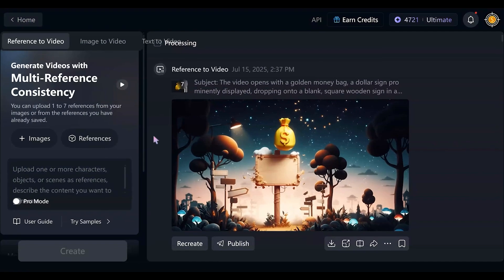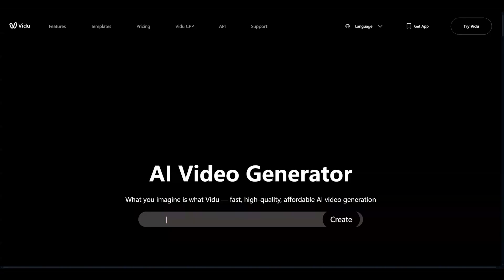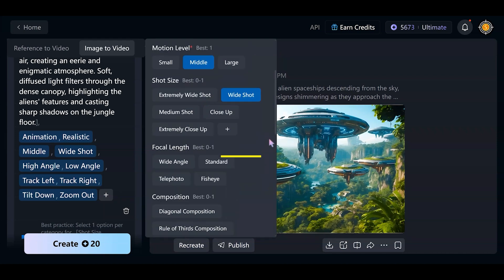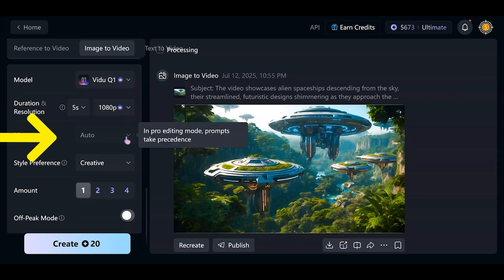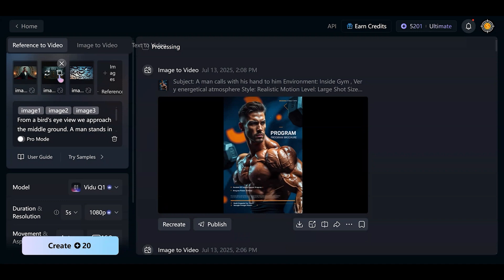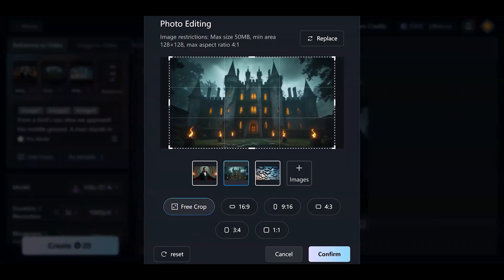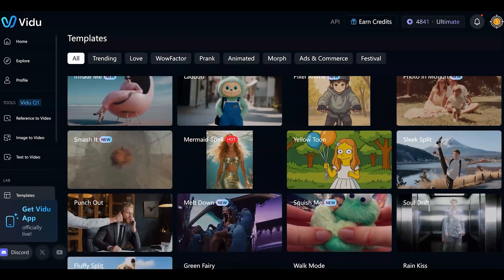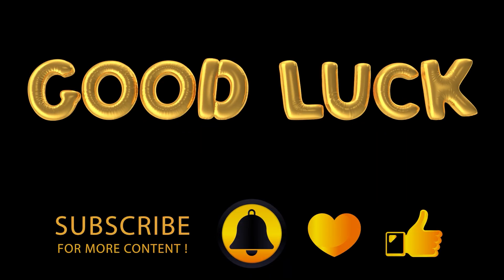The BEST AI Video Generator for Consistent Characters in 2025 - Vidu Full Tutorial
🔗 Try Vidu AI (Use Code: E5FSXF to get extra credits!)

Vidu AI is one of the best AI tools to keep the same characters in your AI videos. Video AI Q1 Model is one of the best AI generators for consistent characters across every scene. Create cinematic AI story videos using image to video, text to video and prompts to get the best results in your AI videos.

Let's explore:
– How to use Reference to Video AI
– Use up to 7 reference images in the AI video generator
– How to add multiple characters in one scene
– How to use Text to Video & Image to Video features
– How to generate AI sound effects

👉 If you’ve ever struggled with character consistency in AI tools such as Sora or Runway, you NEED to try Vidu AI!

My favorite AI Tools right now:

✅Vidu AI (Use Code: E5FSXF to get extra credits!)
✅Get VidIQ Discounted For ONLY $1 To Optimize Your YouTube Videos & Get Views! (normally $49)

00:00 Make AI Videos for money
00:09 New AI Video Generation Vidu Model
00:11 AI Video Examples
00:20 Cinematic Camera Imitation Angles AI Video Q1 Vidu - Movie Style
00:38 Viral Spectacular Video - AI Video Q1 Vidu
00:55 Amazing AI Tool for Money Makers
01:01 Reference to Video up to 7 Images
01:06 Make Travel Channel
01:11 Make History Channel
01:15 Make Luxury Channel
01:20 Consistent Video AI Tool Vidu new Q1 Model
01:40 Make Time Travel Video
01:53 Make a Reference from an Image for AI Video Storytelling
02:15 Reference to Video 7 Images AI Video Generation in Vidu
02:30 Vidu is a Professional AI Tool for Content Creators
02:35 Choose the Language for AI Video Tool Vidu Q1 Model
02:40 Three Main Options to Create AI Video
02:50 Image to Video AI
03:10 Pro Mode Feature to Create AI Video Vidu Q1
03;45 Extra Tags Prompt for Cinematic AI Video in Vidu
04:00 Use Vidu AI, Feel Like a Real Movie Maker - Special Filming Technique
04:44 Make a Promo Video with AI
04:52 Optimize Image for Best Result for AI Video Vidu Q1
05:11 Adjustment Panel Vidu Q1
05:44 Creative and Stable AI Video Vidu Q1
06:16 AI Promo Video for TikTok or YouTube Shorts
06:33 Reference to Image AI Consistent AI Video Vidu Q1
06:39 Up to 7 Reference Images to make Consistent Characters in AI Video
06:45 Make Long Story with same Consistent Characters Vidu AI Q1 model
06:51 Make P. Diddy AI Video with Vidu AI Video Tool Q1 Model
07:19 Make Cyberpunk AI Video with Vidu AI Tool Q1 Model
07:31 AI Video use 7 Images Reference to Video Feature Vidu AI Q1 Model
07:47 Prompt Between Images - Easy Way to make Consistent Characters AI
07:54 Rearrange Images AI Video Generation
08:03 Swap Images in Prompt and Change AI Video Vidu AI Q1 Model
08:06 AI Video FULL CONTROL Vidu AI Q1 Model
08:08 AI Promotional Video Coca-Cola
08:10 Manipulations with Images for AI Video
08:33 Frame extraction for Reference AI Video Vidu AI Q1 Model
09:00 Text to Video  - AI Video Vidu AI Q1 Model
09:08 AI Video Example
09:44 Create PROMO VIDEO using AI Video from Templates Vidu
10:00 AI Sound Effect in Vidu AI
10:30 Vidu AI App for iPhone or Android
10:46 Vidu Promo Code to Get Extra Credits - E5FSXF
10:55 Subscribe!

💥How To Remove Watermark from Video for FREE (No Blur): BEST FREE AI Watermark Remover 2025

Some of the links in this description are affiliate links, which means that if you click on one of the links and make a purchase, I may receive a commission at no additional cost to you. We only recommend products or services that we believe will add value to our readers. Thank you for your support!